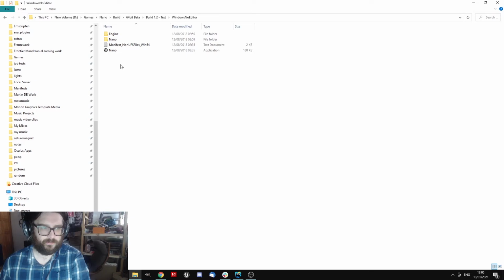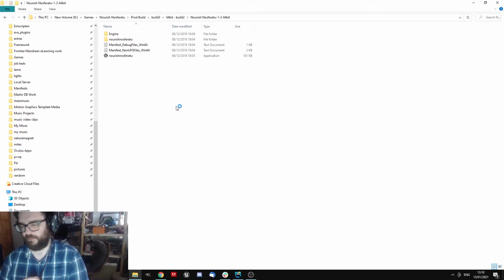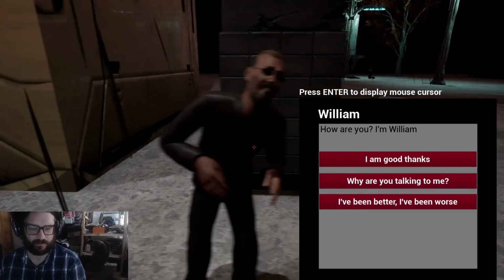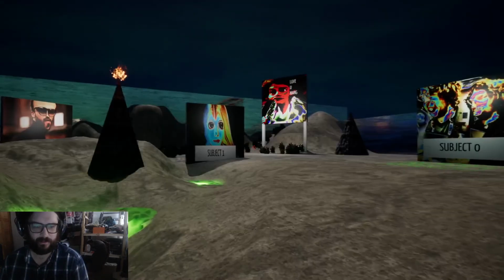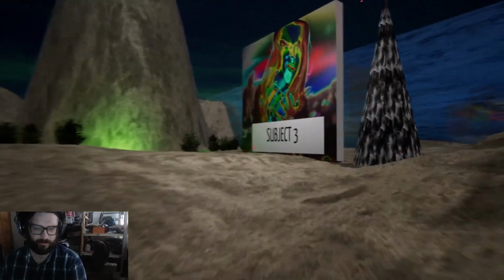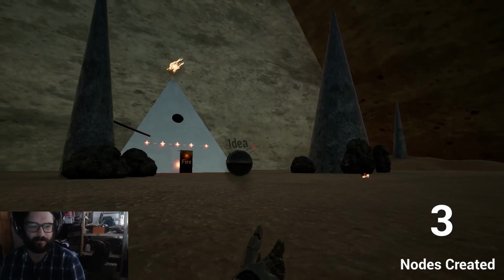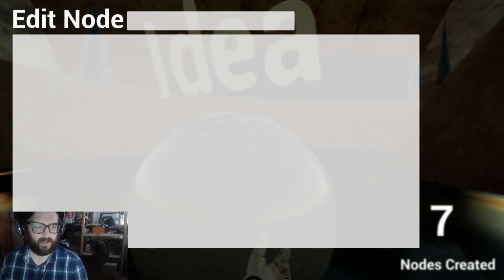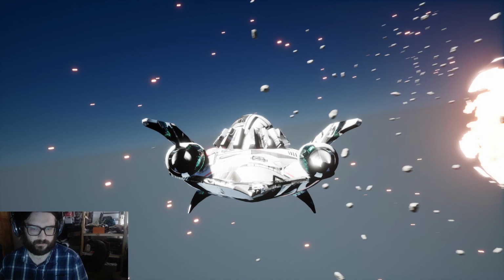My Unreal Engine Projects - Finished and Prototypes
An overview and look at some Unreal Engine projects I have worked on in the past

NanoMaze - 3D Maze game
Nourish Nosferatu - Interactive Fiction 3D
Torn - Weird 3D Dating Sim
MindHub - Brainstorming App prototype
Cosmic Winds - 3D Space sim prototype